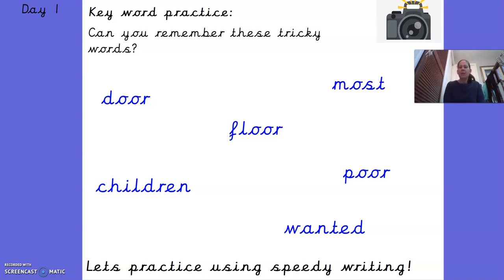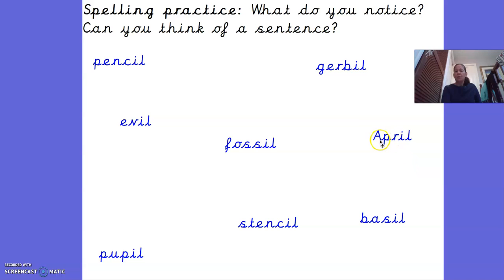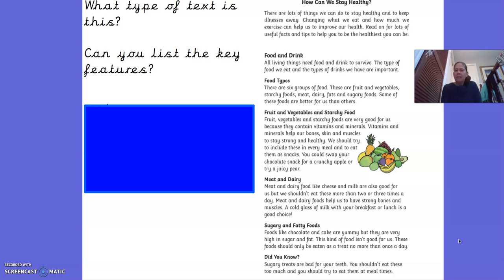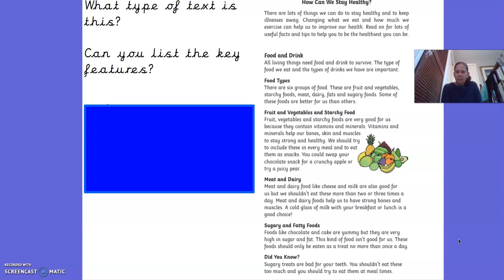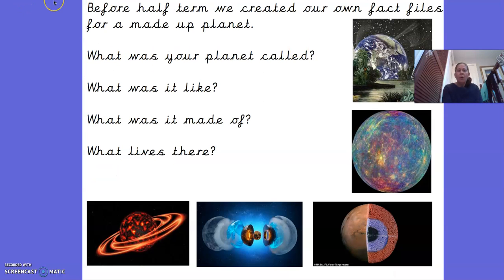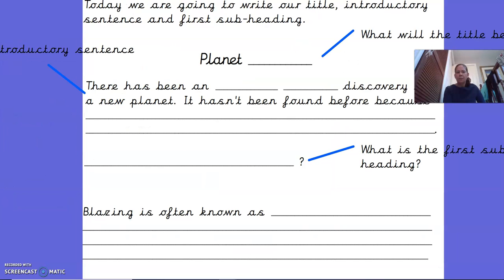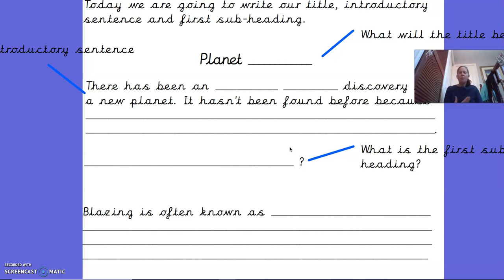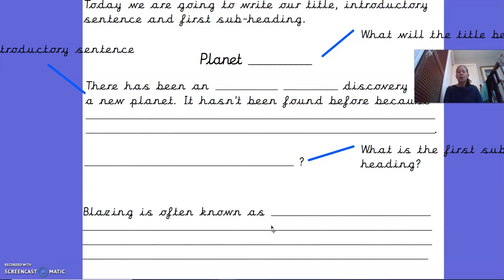22.2.21 English input